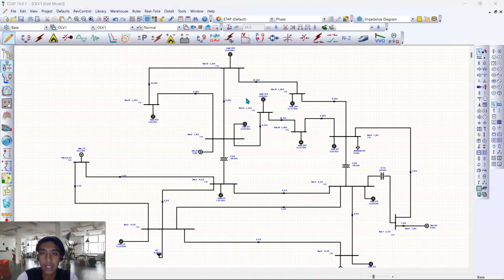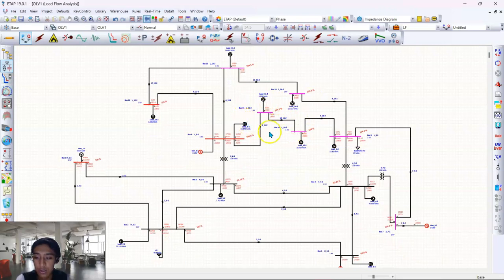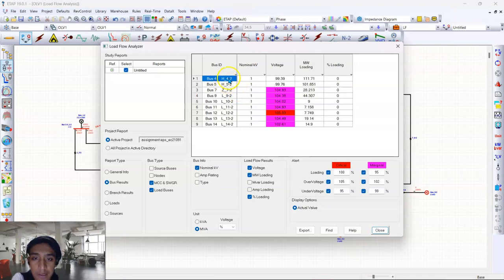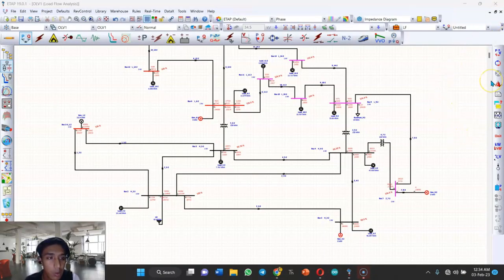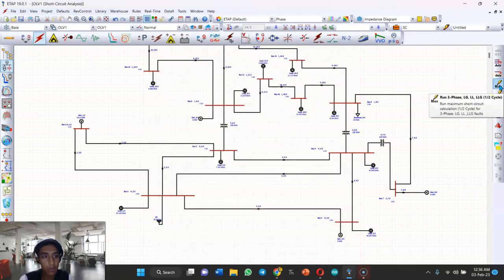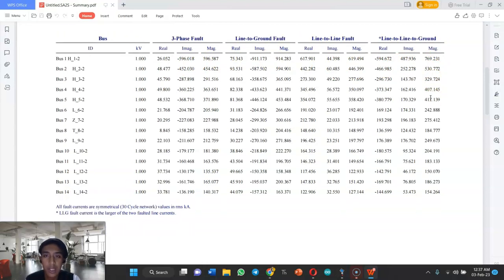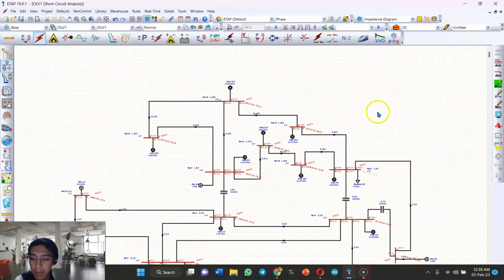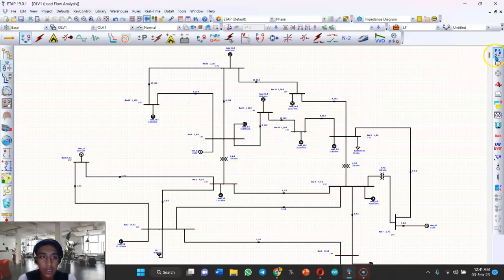IEEE 14 BUS SYSTEM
MUHAMMAD FARHAN BIN MARZUKI
EC21091